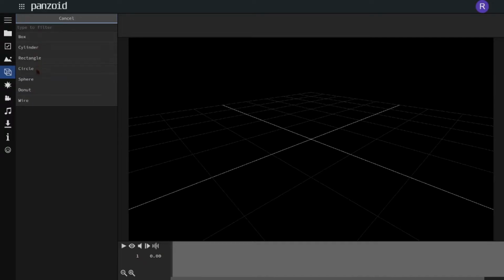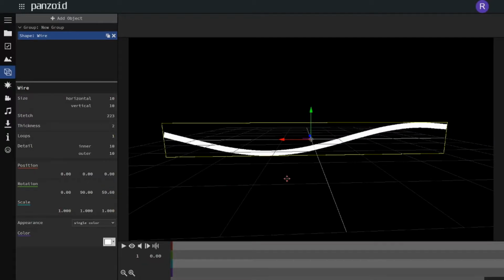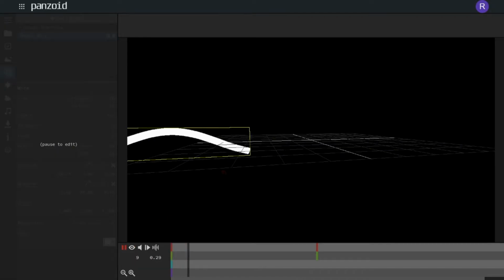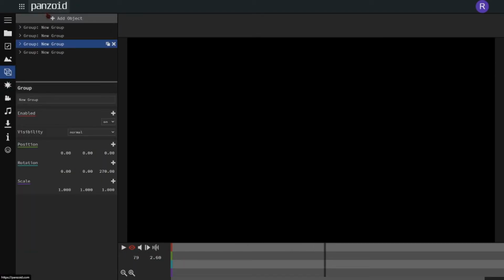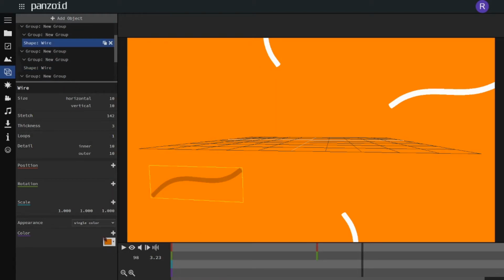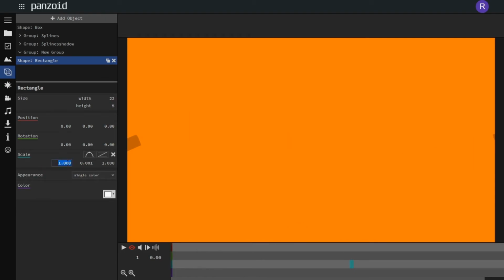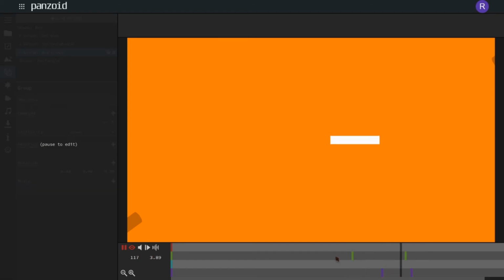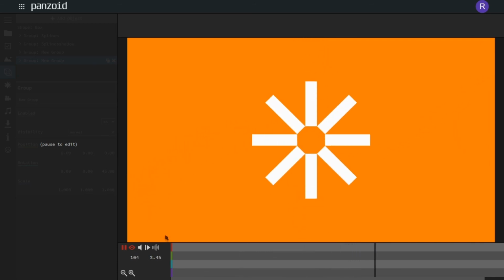How to make splines in PANZOID